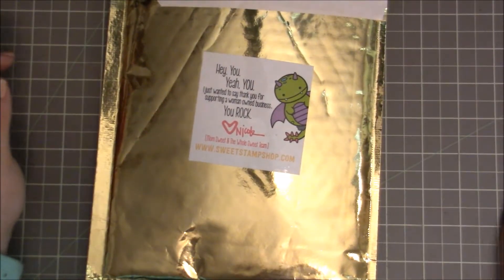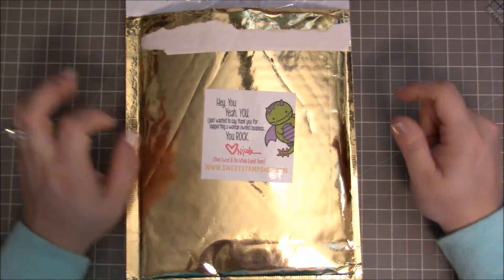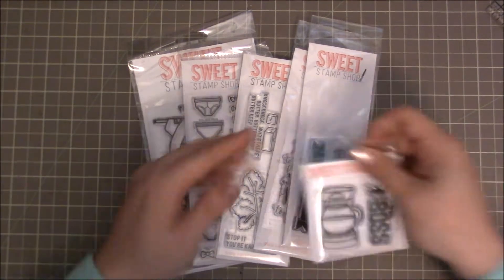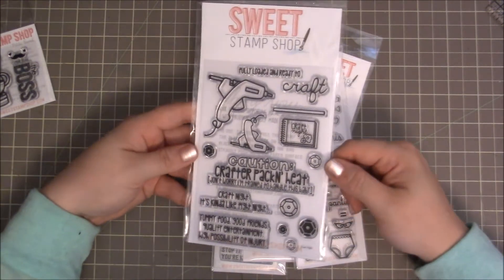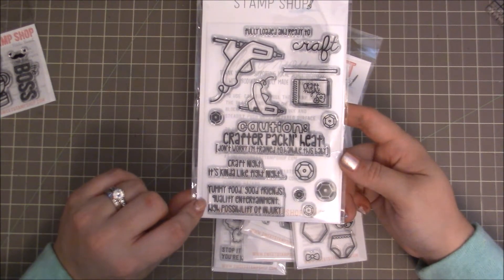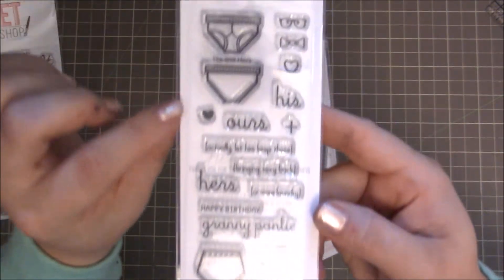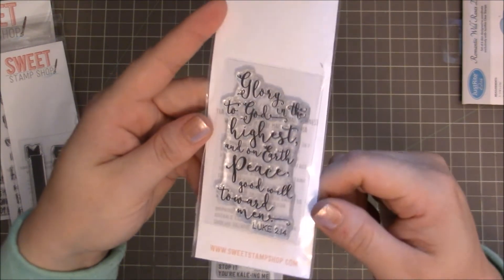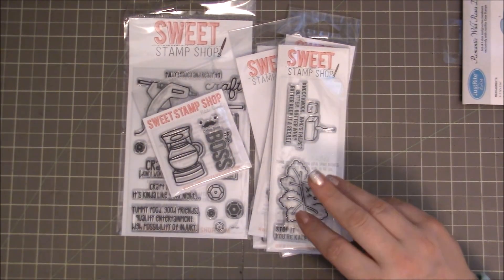Sweet Stamp Shop Haul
HELP!!! I"m addicted and I can't stop buying their stamps! Buahahahahha! Join me in my obsession at their

Hugs,
Steph